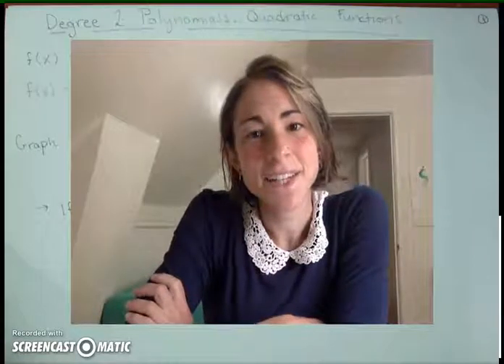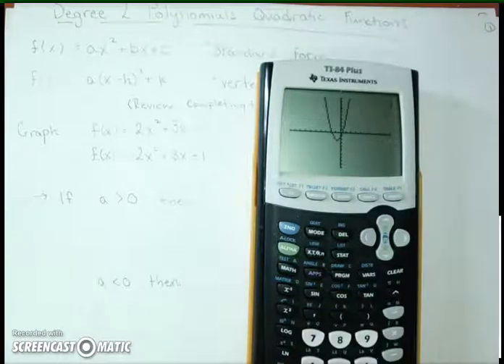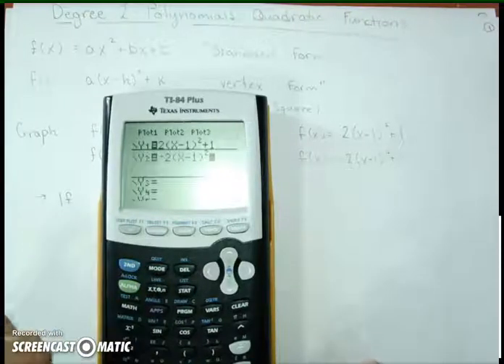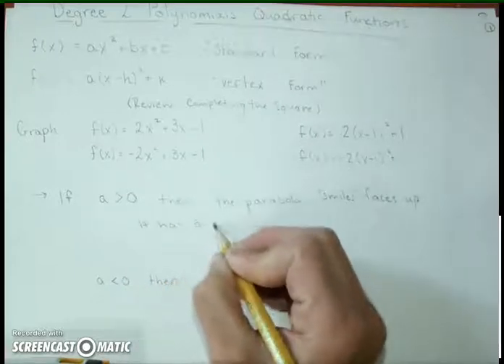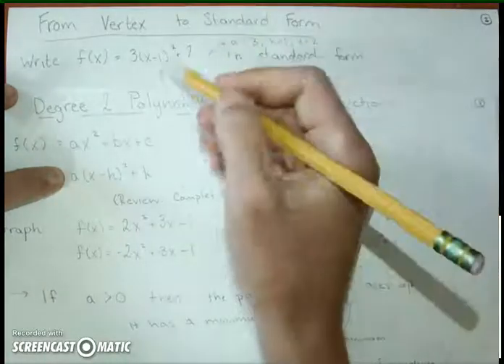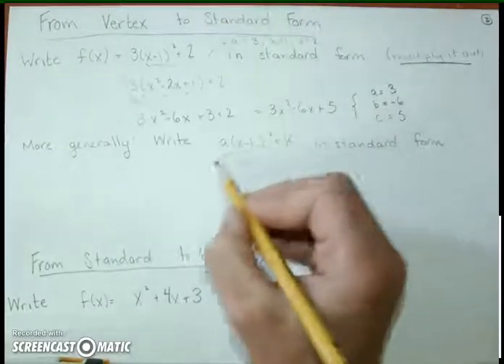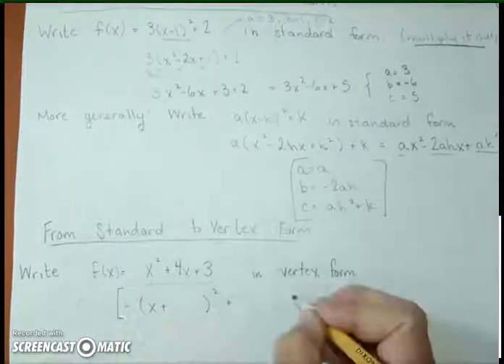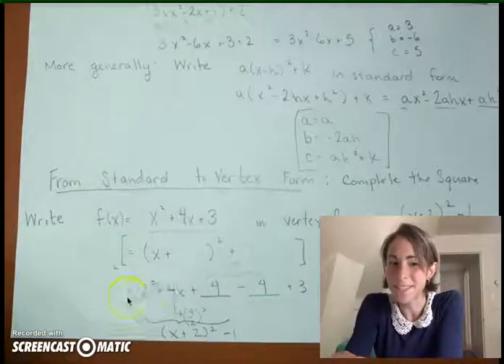Intro to Quadratics